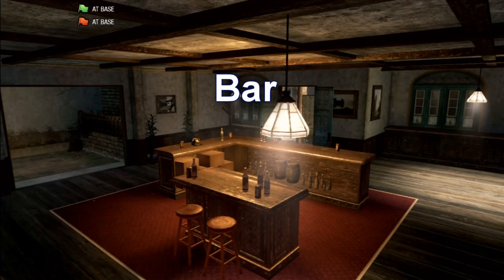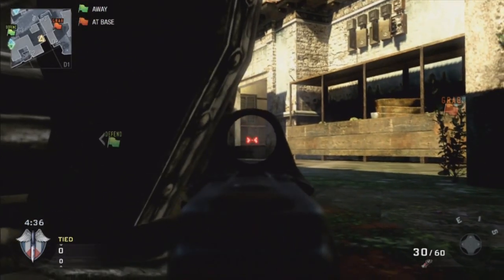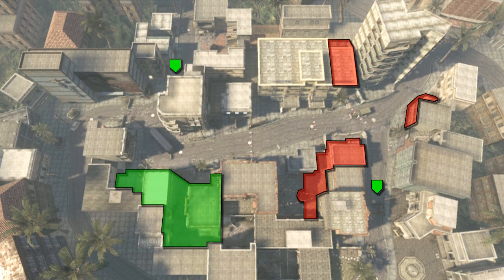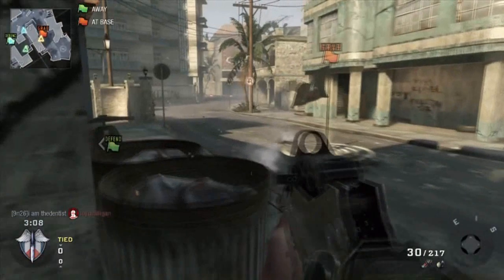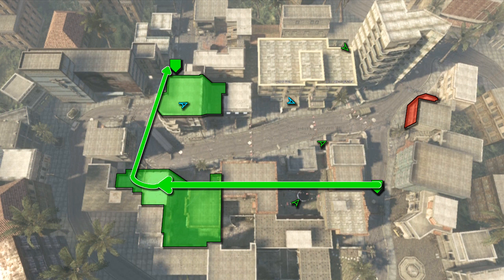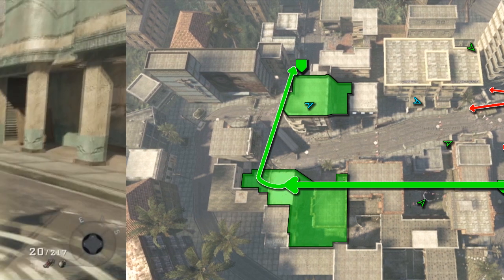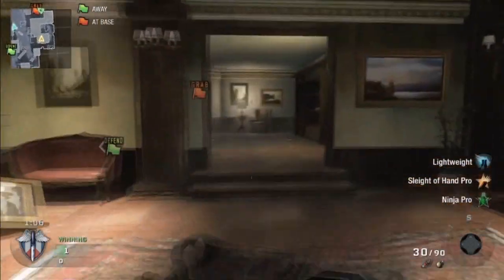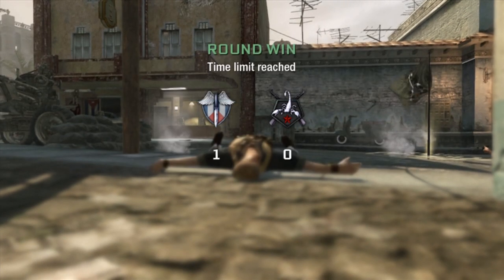Call of Duty- Black Ops - The Spawn Shop - Ep 3 (Havana CTF) MLG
Hey guys,

This is the third episode of our spawn series.

Check out the first episode of the Spawn Shop - which is the first half of this game:

As always, the best place to find out what we are up to is on twitter, please follow us for opportunities to play with us. If you are interested in GB the best place to start is with some pickup scrimmages. We will be announcing pickup scrimms on twitter when we have them.

Thanks
-CODanonymous